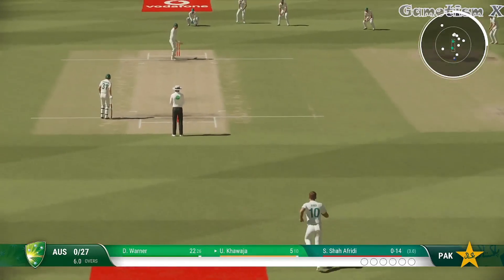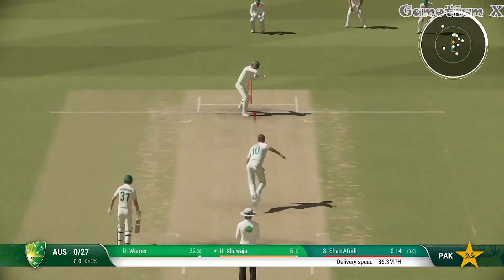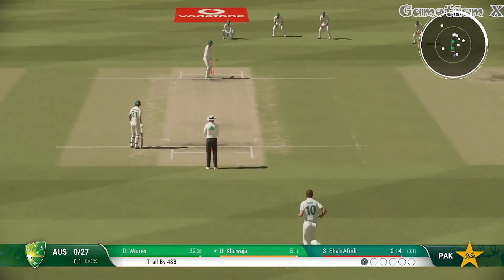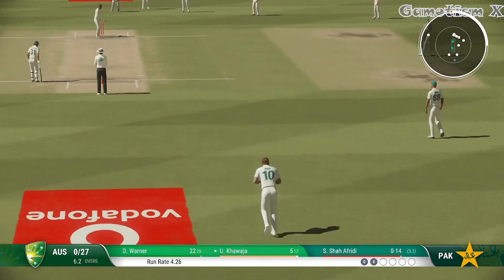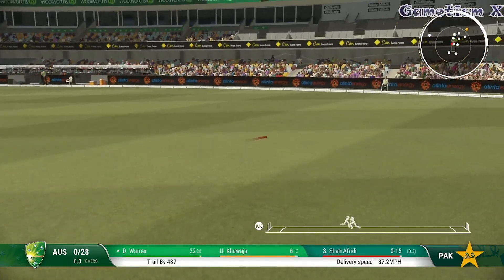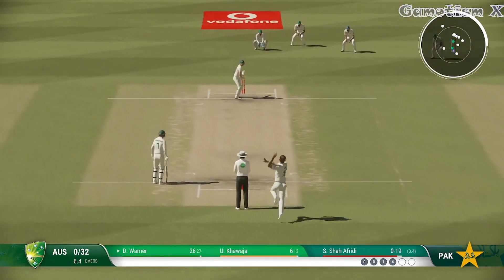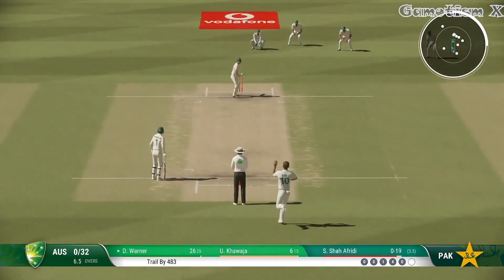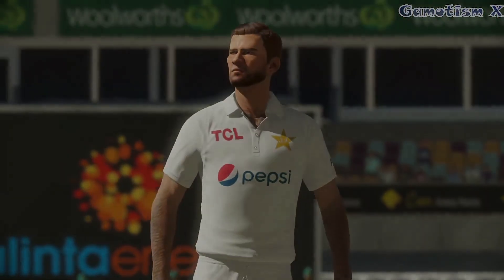Cricket 22 | Shaheen Shah Afridi Bowling Action & Slow motion | Pak Vs Aus Test | PS4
New update in the Cricket 22 brings up lot of addition in the game, so as the new inclusion is of the bowling action of Shaheen Shah Afridi, the action is absolutely the same as real have a look.